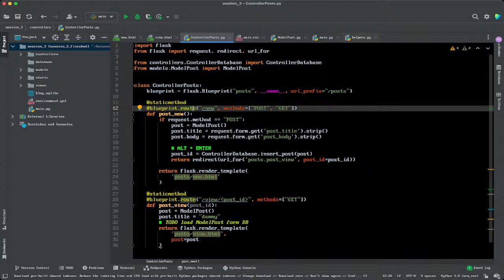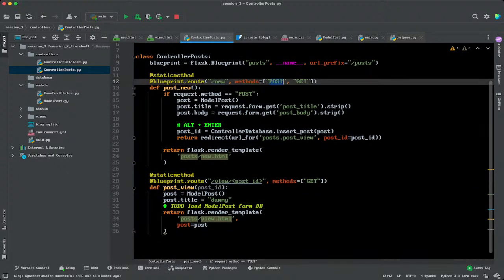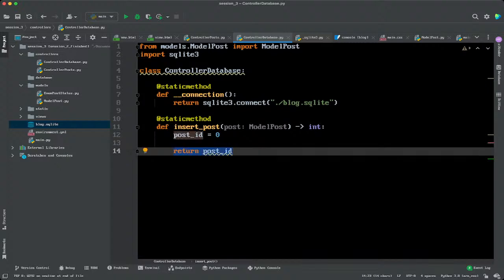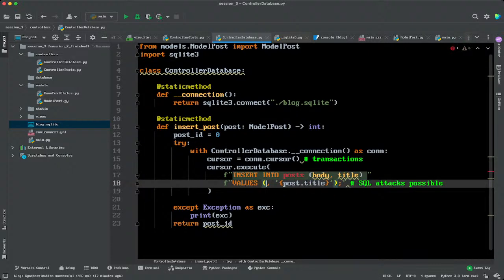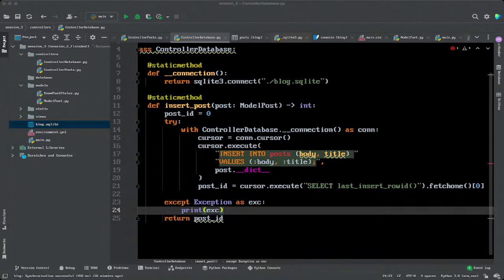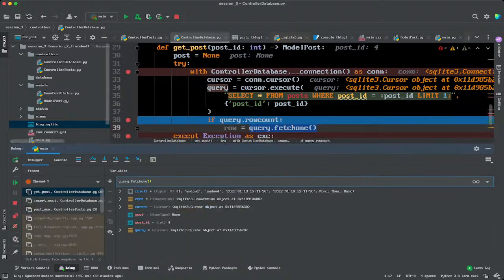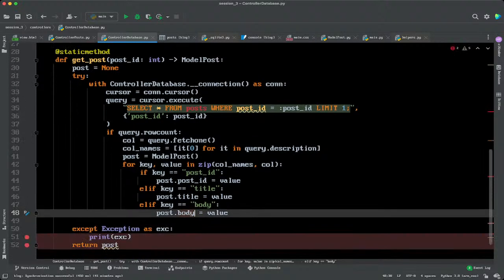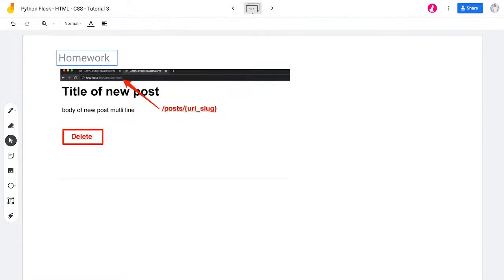Python Flask - HTML - CSS - Tutorial 3